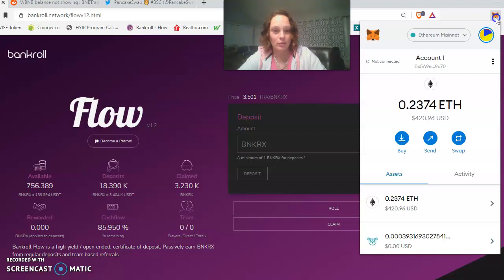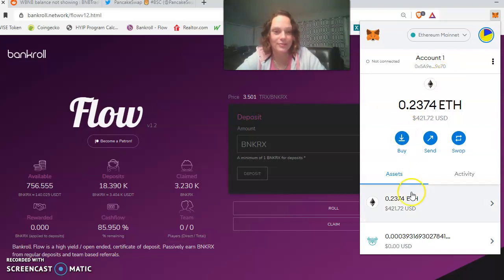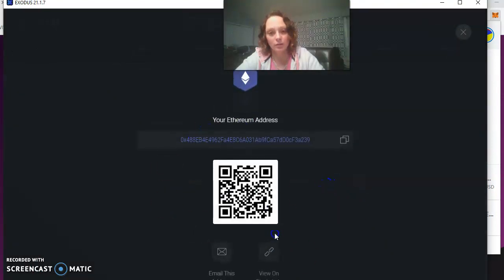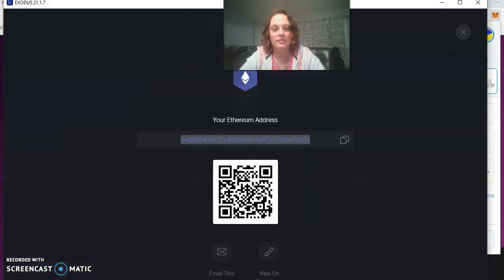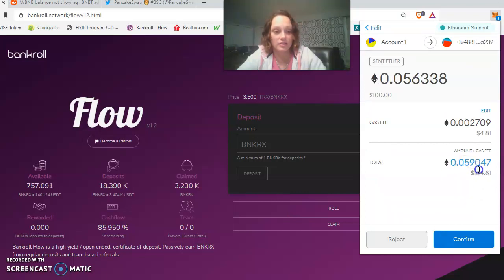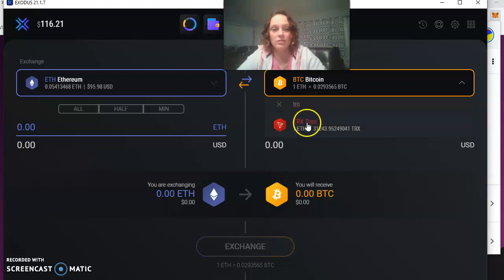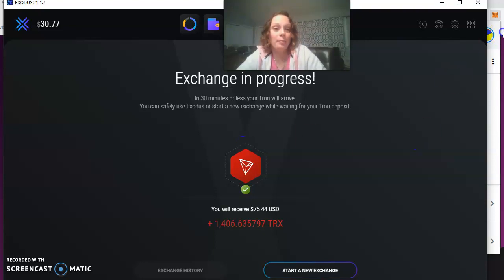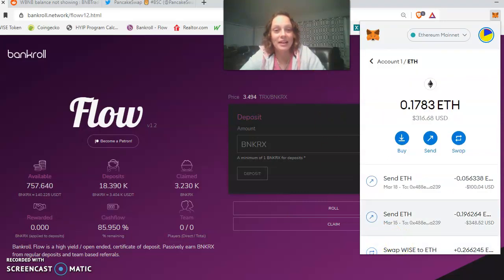Ep # 11 Buy ETH in Metamask and exchange to Tron in Exodus